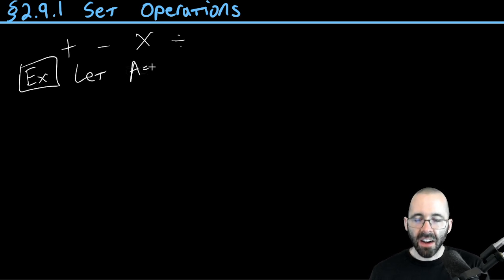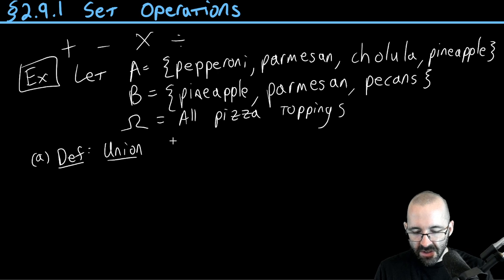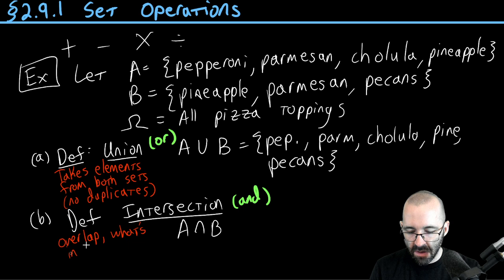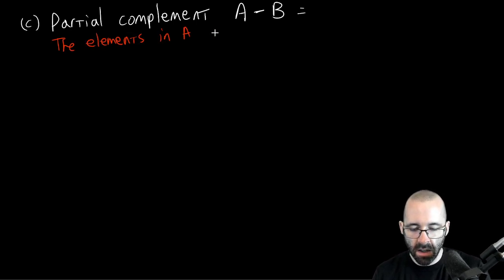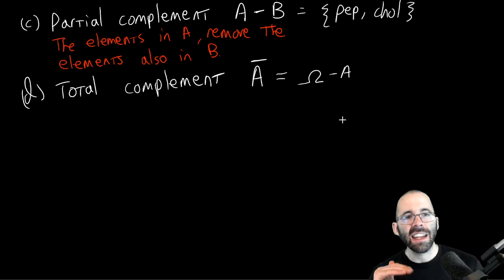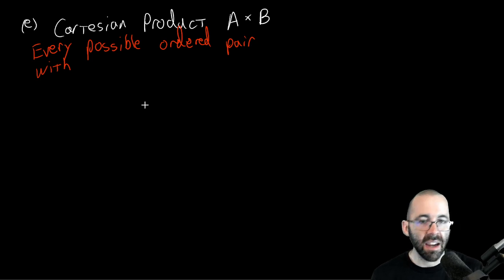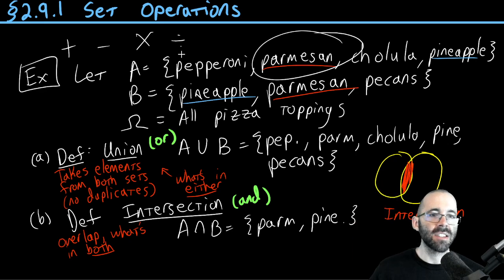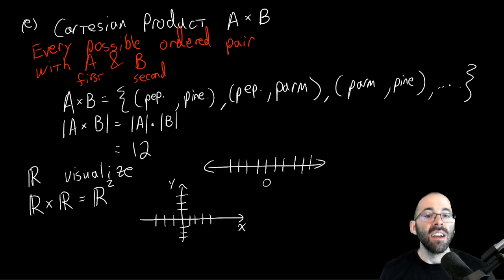2.9.1 Set Operations